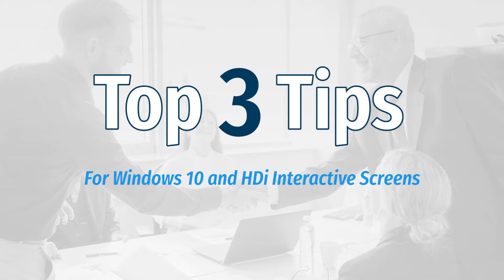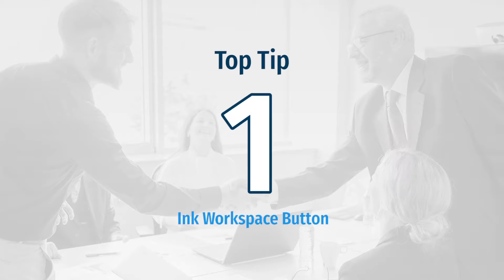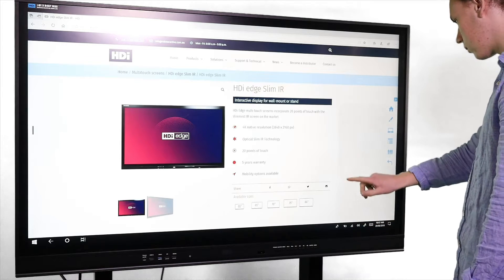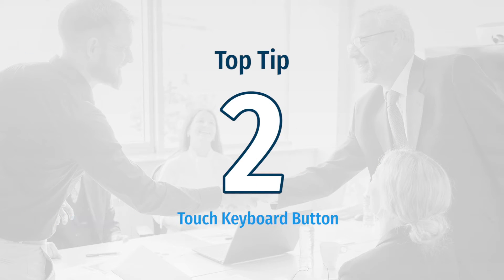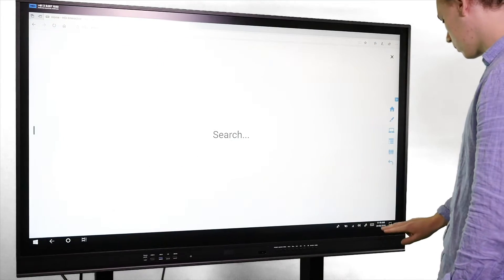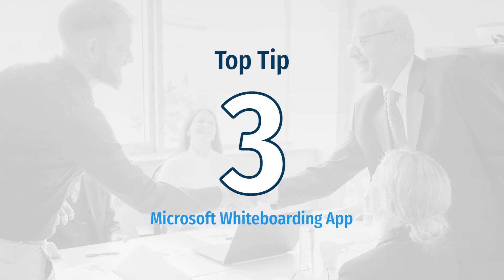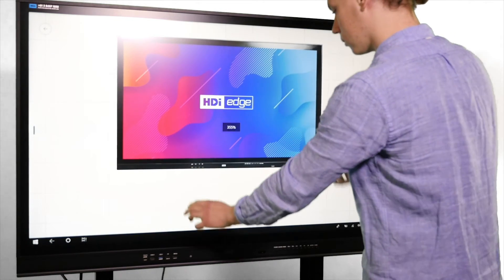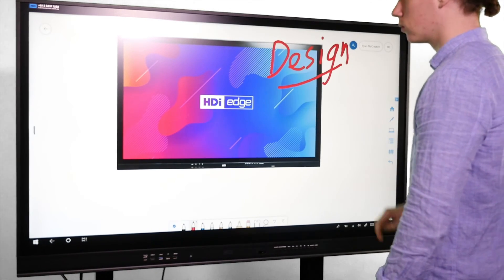How to use Windows 10 with an interactive screen - 3 Basic Tips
Windows 10 comes with great tools and applications to use with interactive screens and make the most of them in classrooms and meeting rooms. These are the Top 3 Tips we learnt from teachers and presenters when using our HDi interactive screens.